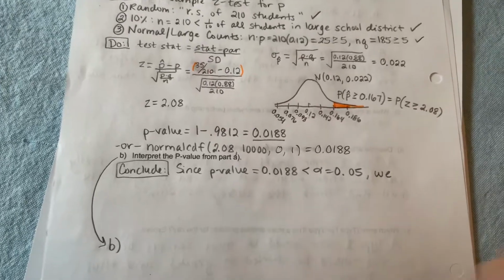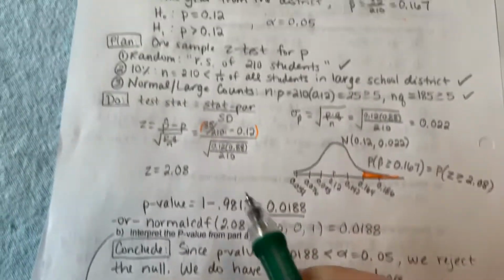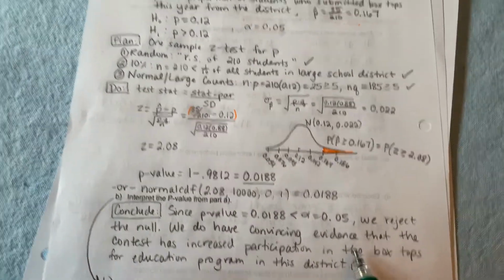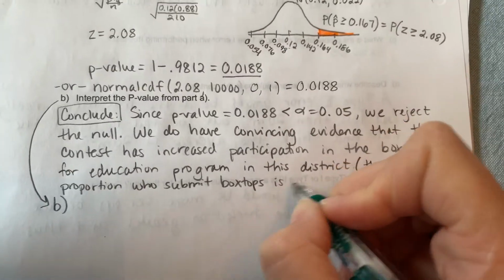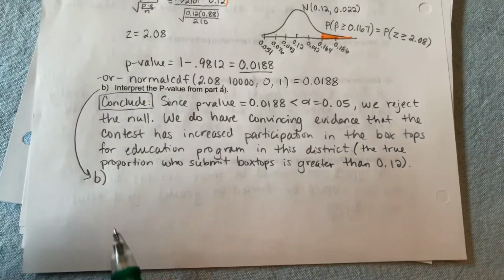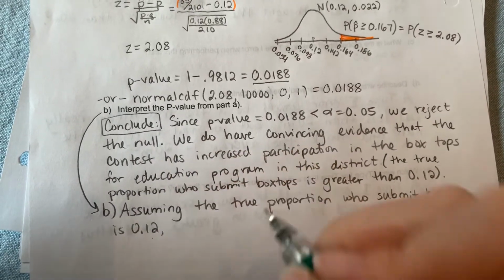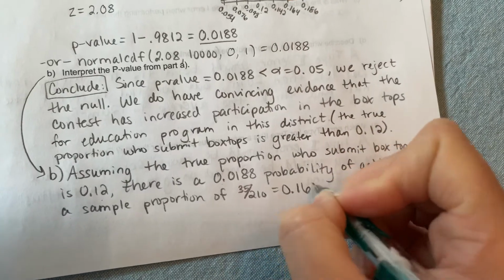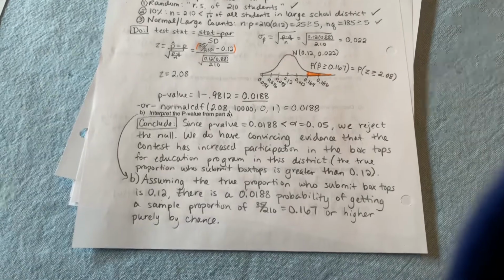Sec 8-2 and 8-3 Test Review - Video 3 - problem 2 second part